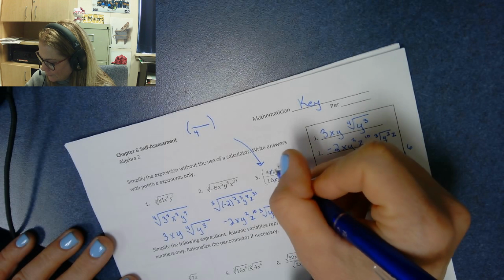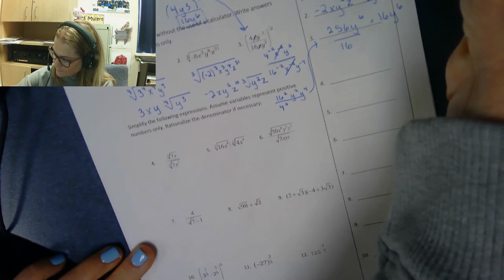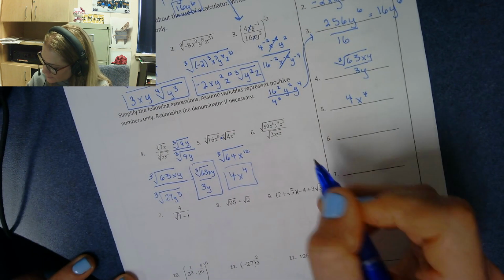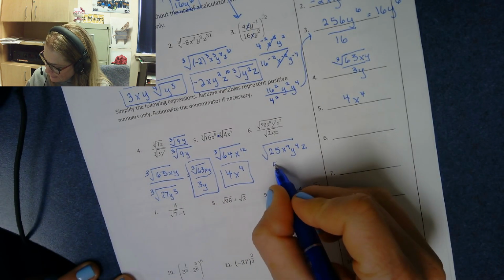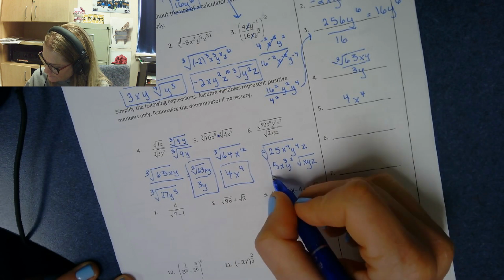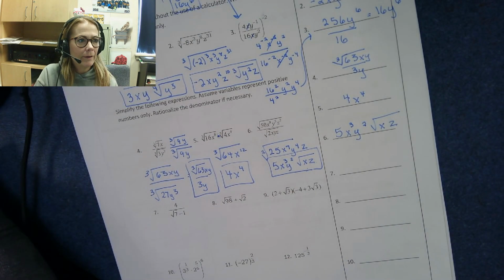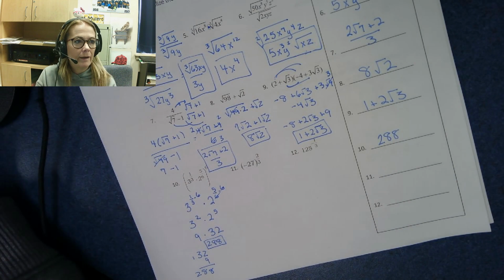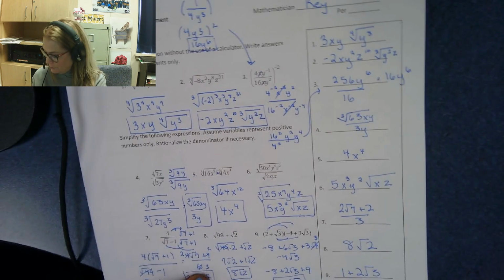Chapter 6 Self Assessment A2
#12 SHOULD BE 1/5
#16 Should be x greater than or equal to negative 4